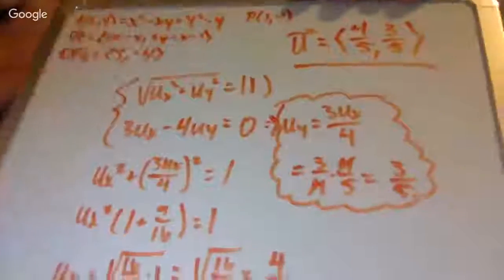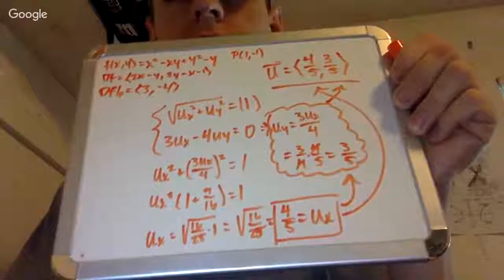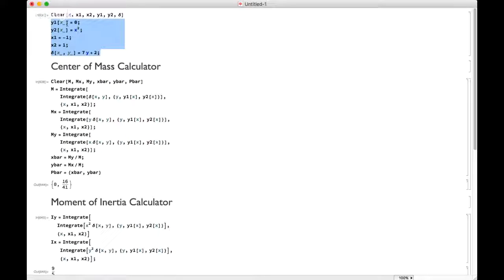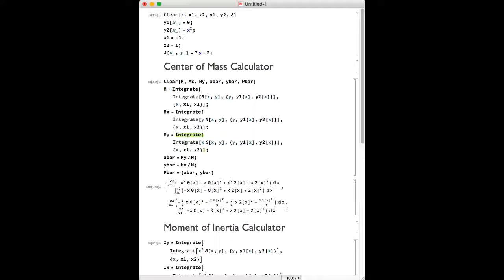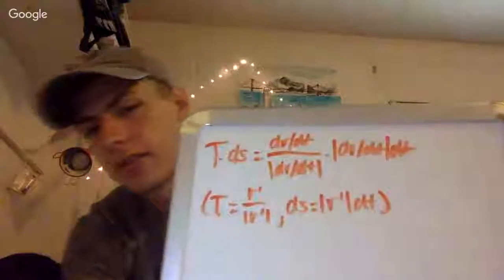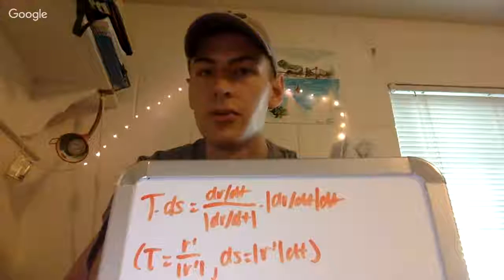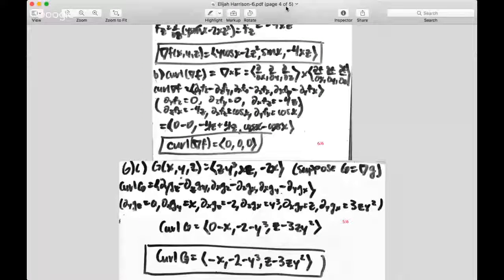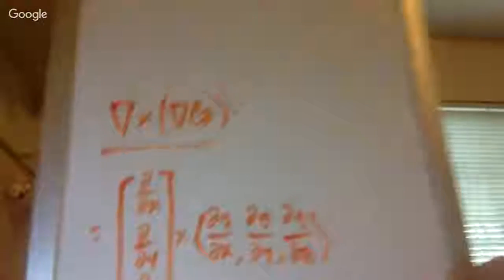Week 11 Group